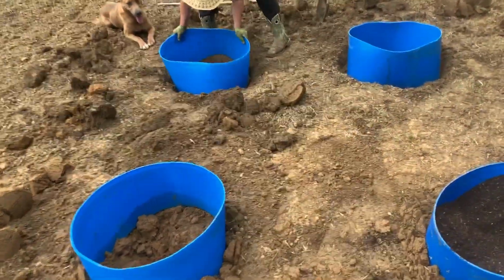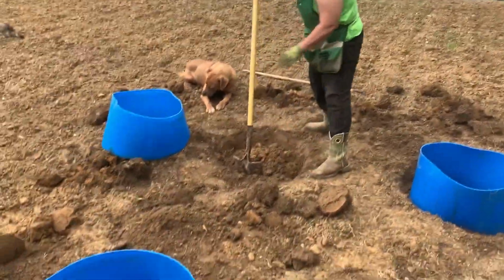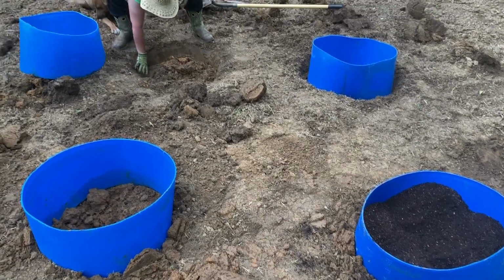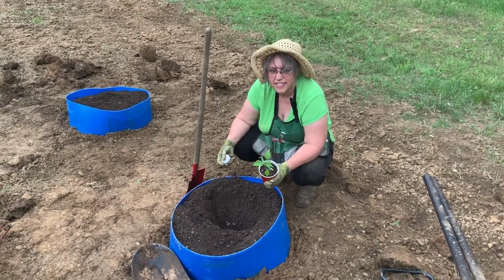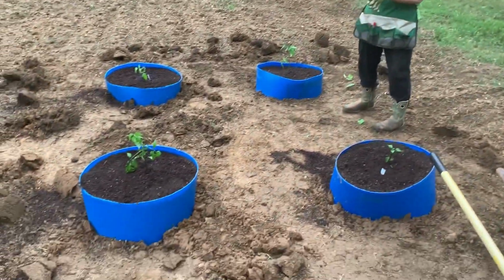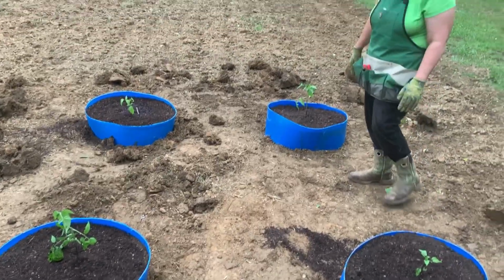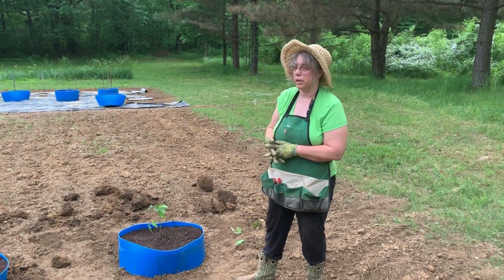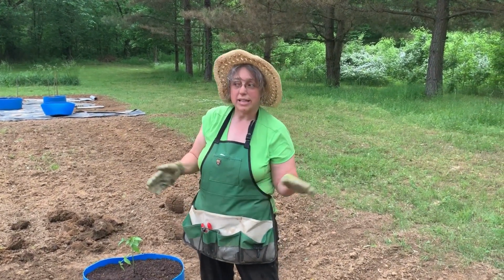Patti in the garden again, watch out!!!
Container planting tomatoes. Just plugging along in the garden.